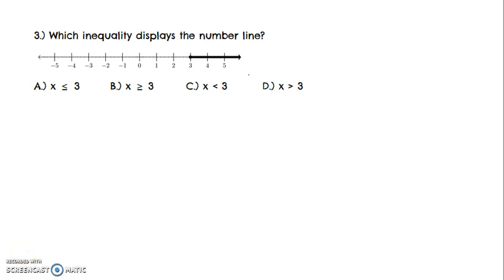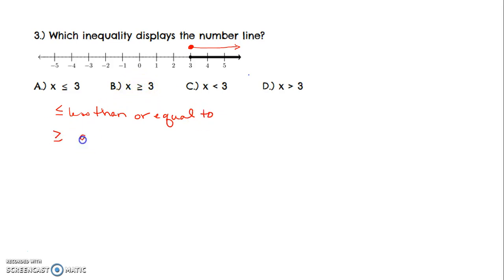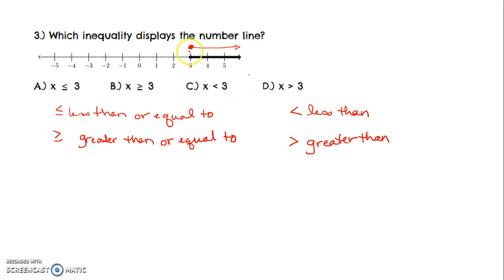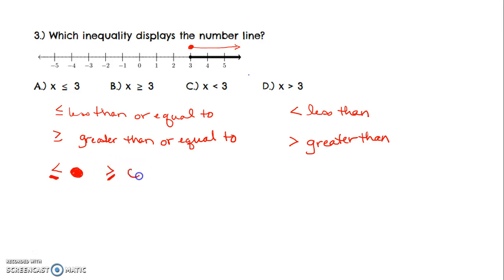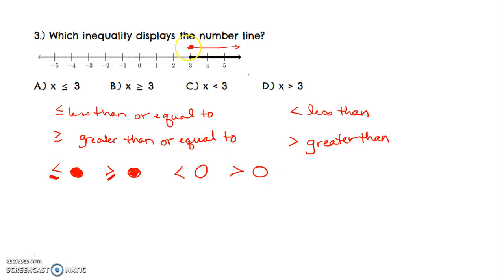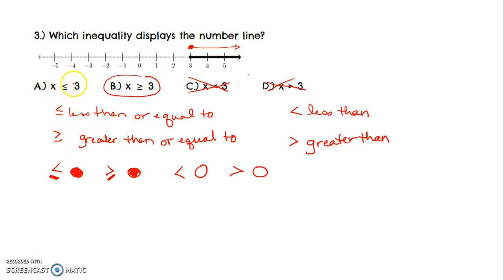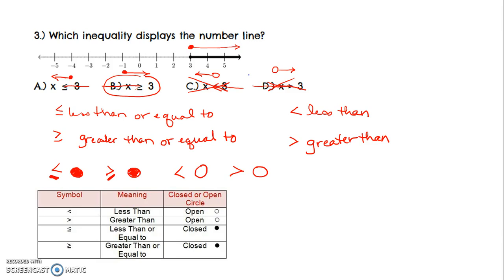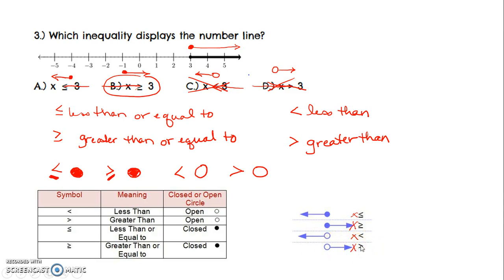#3 CR helper 28